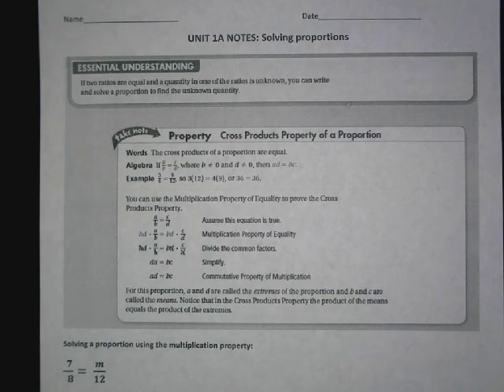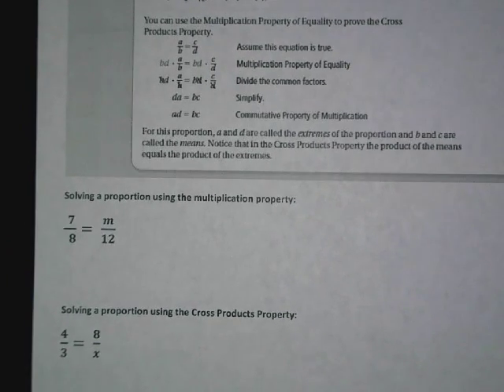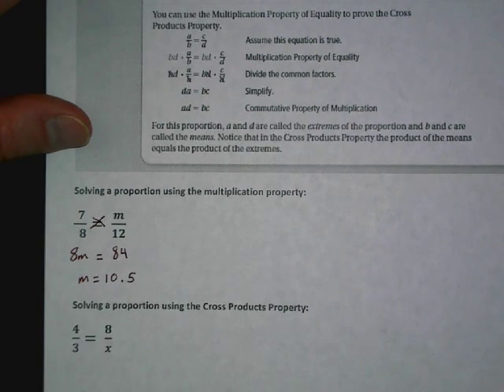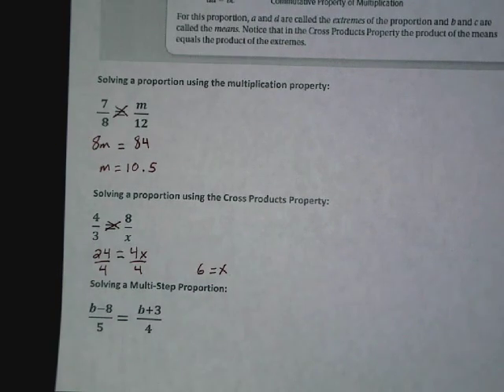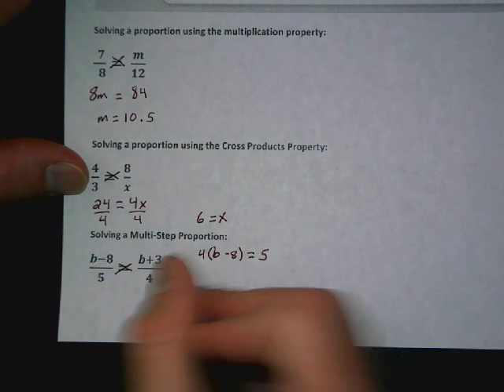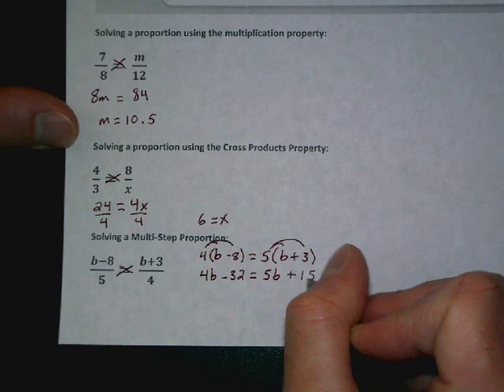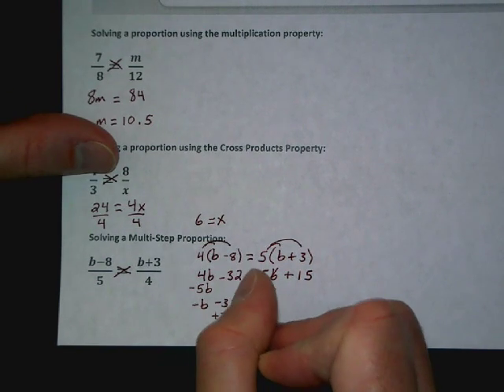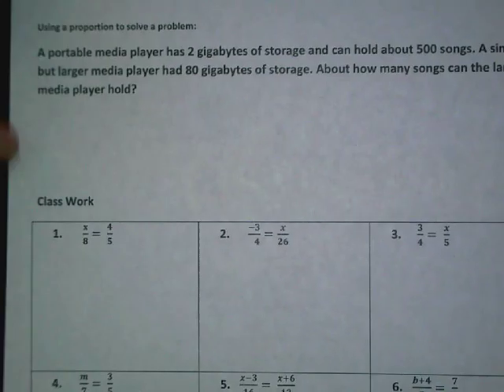Solving Proportions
Solving proportions with the cross product property